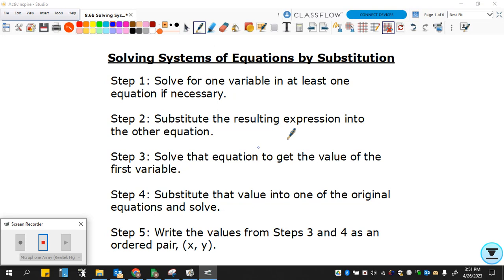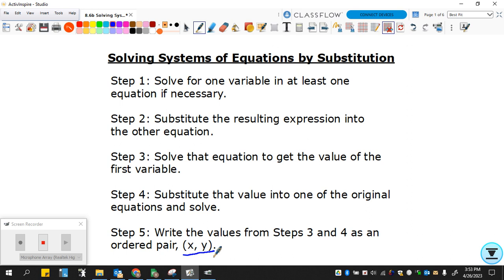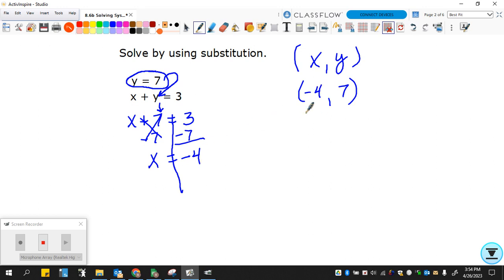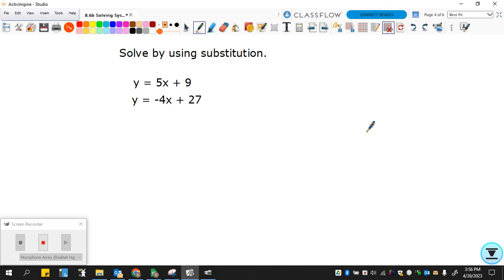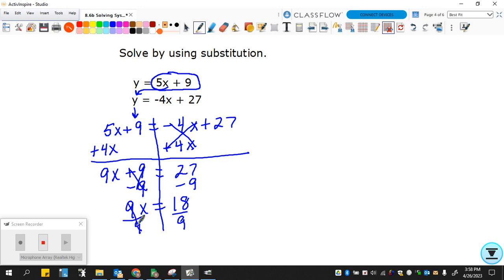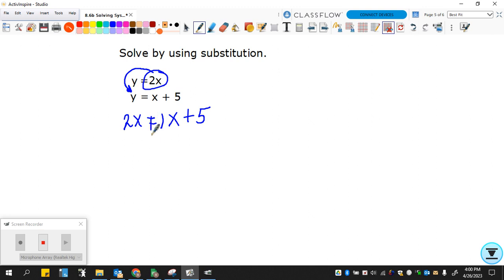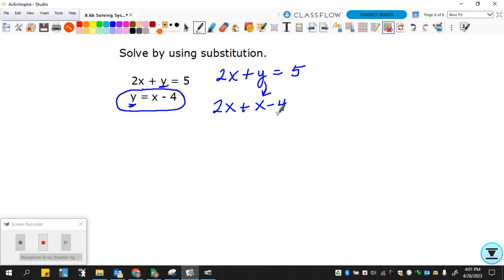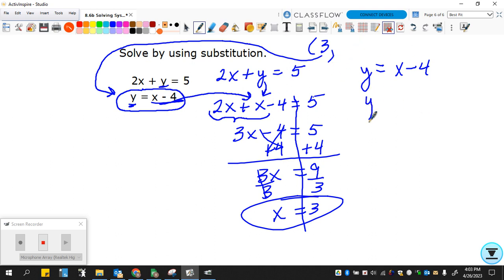8.6 b Solving Systems of Equations by Substitution